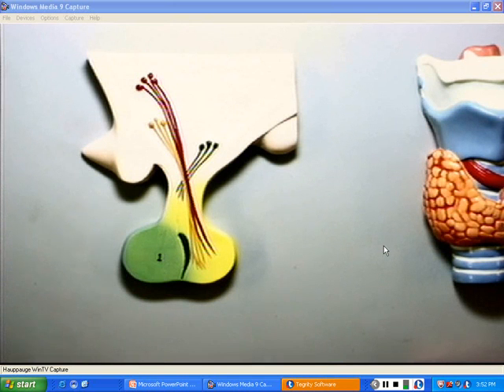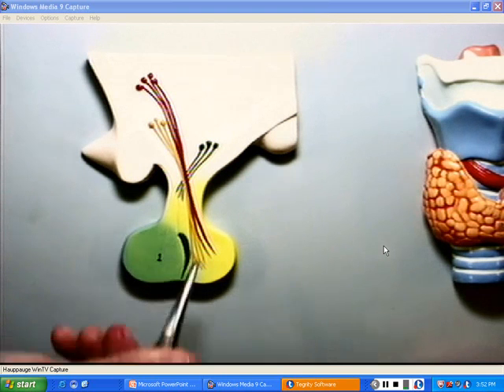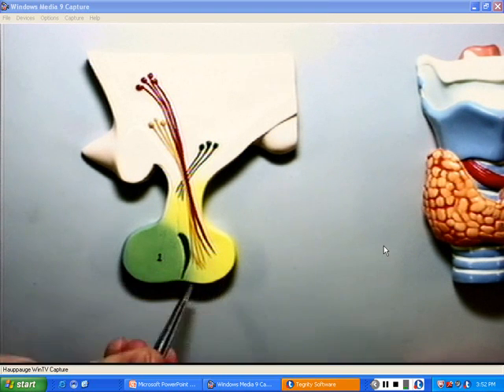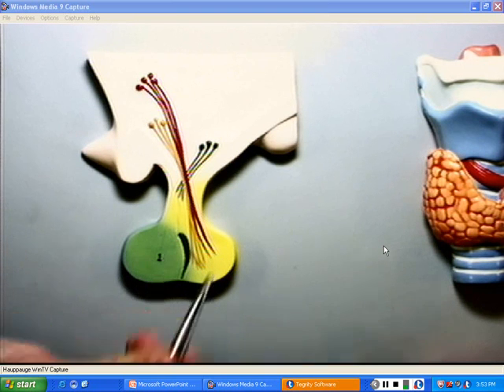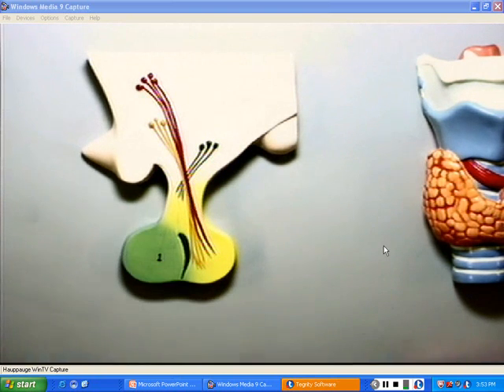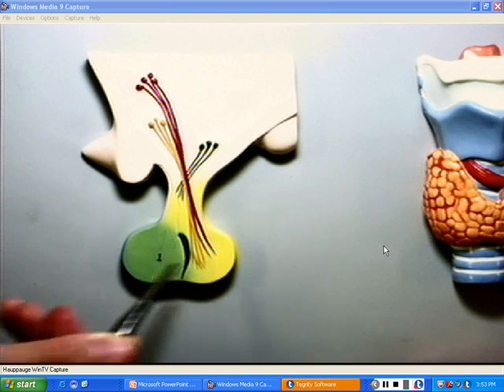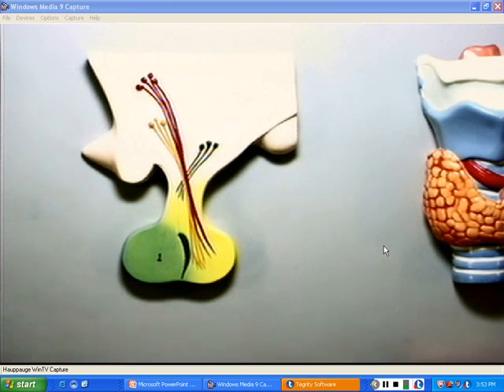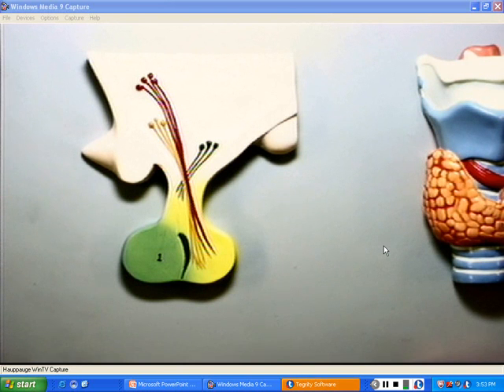Pitutitary gland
Description of The Pitutitary gland.